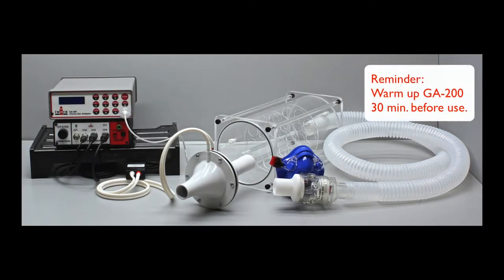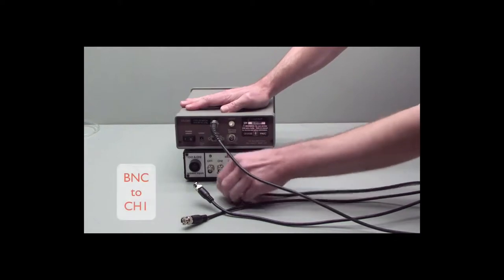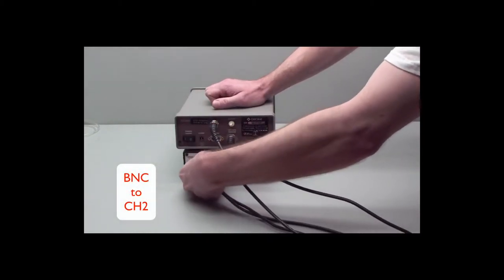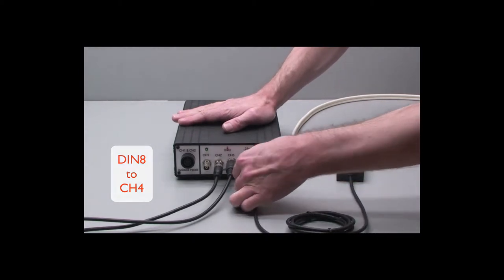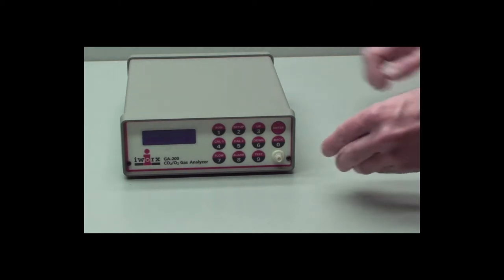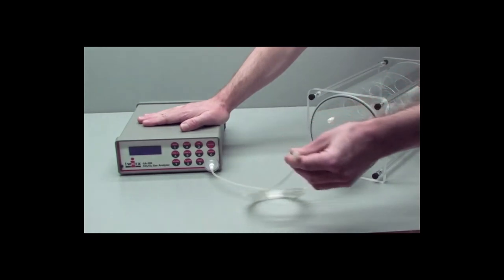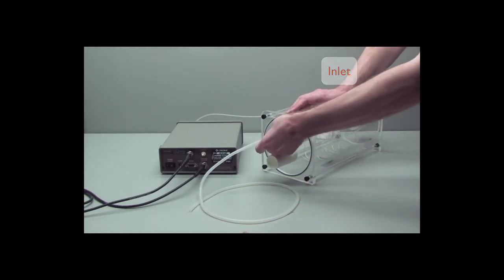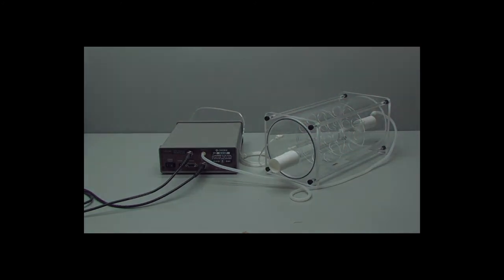MCSU 2c - iWorx Metabolic Cart Setup for the iWorx 214 and GA-200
Learn how to set up the Metabolic Cart with your iWorx 214 Recorder and GA-200 Gas Analyzer.